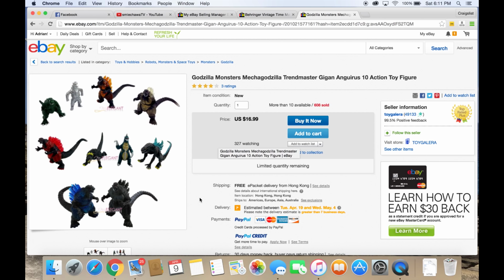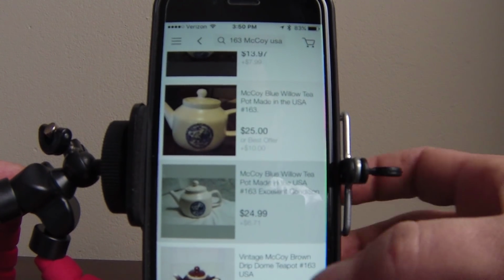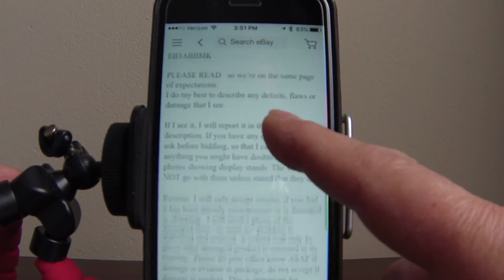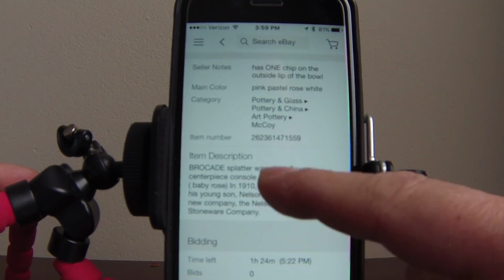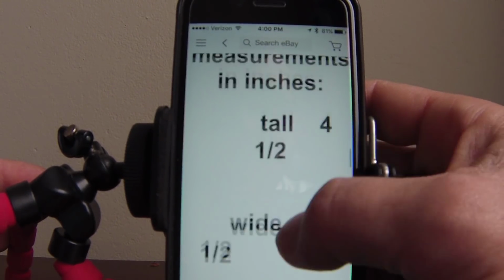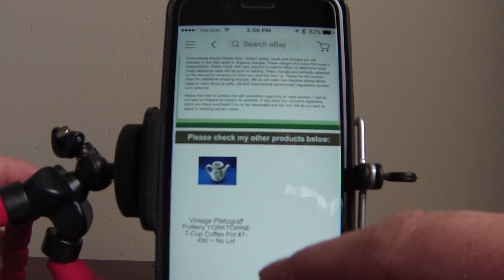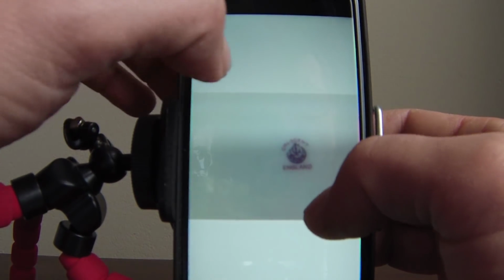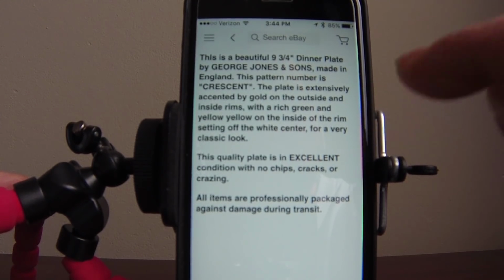Increase Your Sales on eBay in 2016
You need to do this if you want to increase your sales on eBay.
Add me on SNAPCHAT @petetheclh